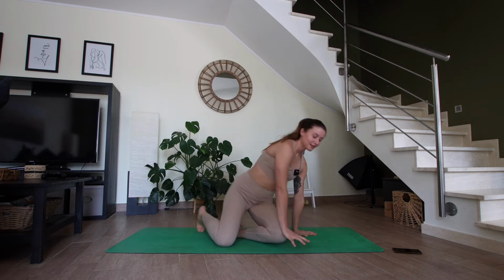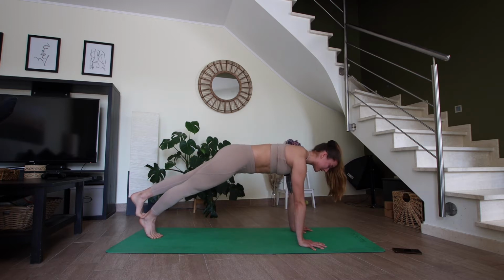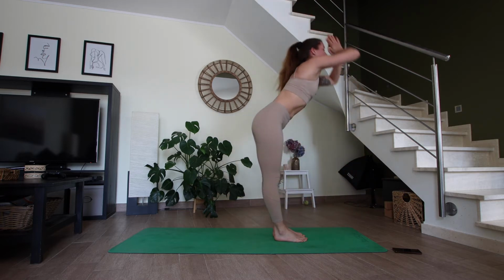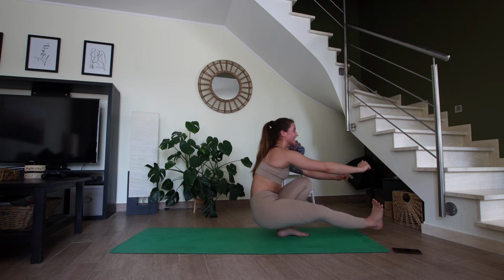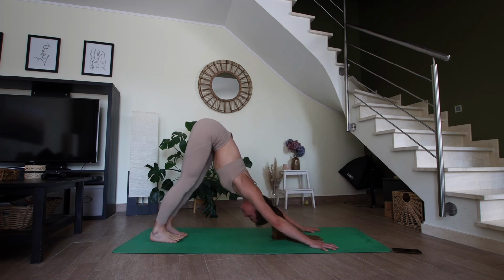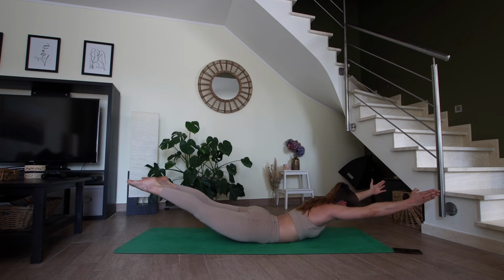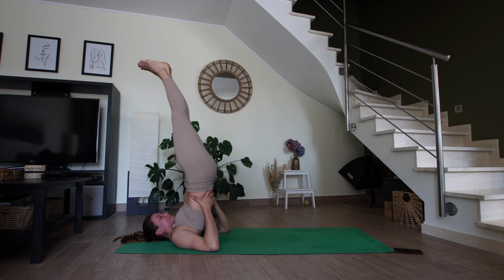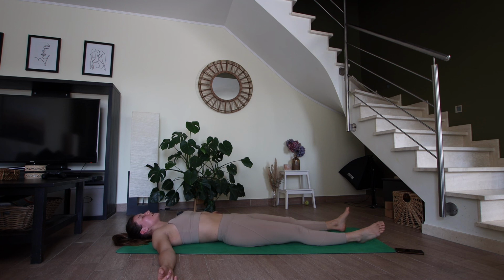35min SWEATY POWER YOGA (with pistol squats)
Join me for a short and spicy vinyasa flow. Prepare to sweat and move through some challenging postures like pistol squat and push ups. Hope you enjoy the burn! :)